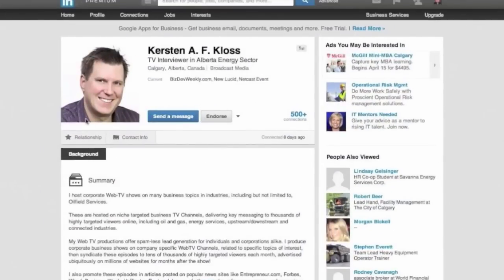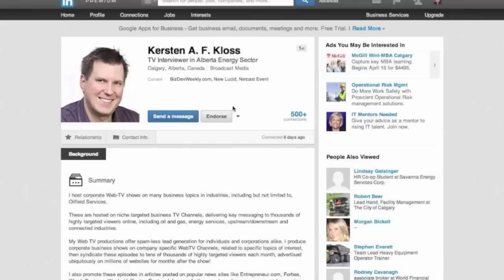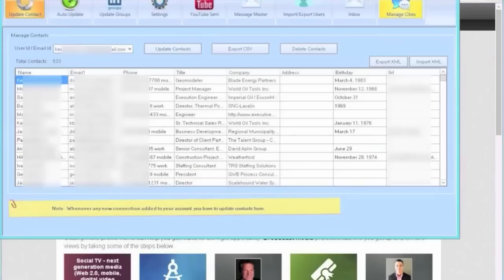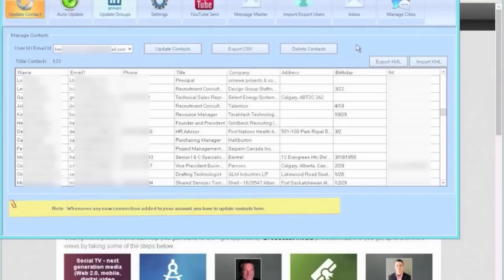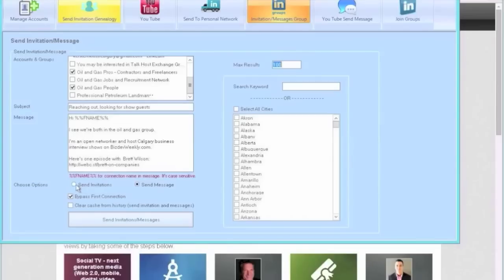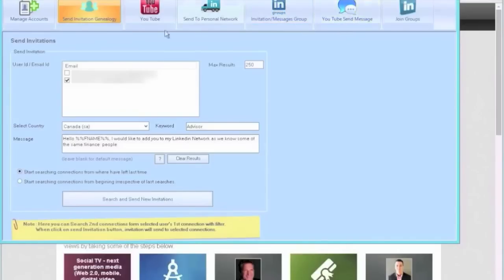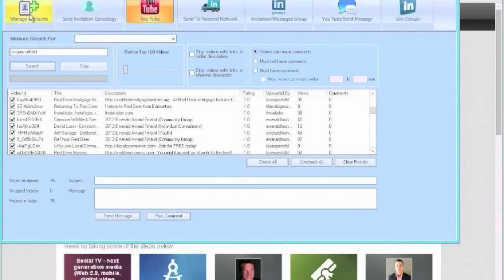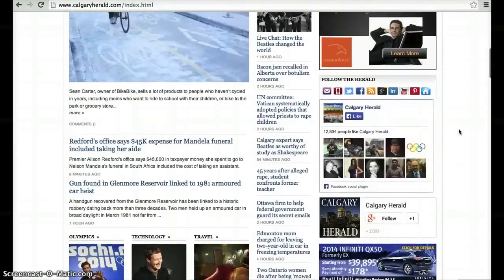How to Export LinkedIn Contacts (NEW) Find Leads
How to Export LinkedIn Contacts and Find Leads NEW Method.

LinkedIn's new method of grouping and sorting contacts has made it even more difficult to group contacts by their specific job titles and roles. All you can do now is export the entire LinkedIn Contact list.  I even find the new tagging process cumbersome.  (If any of you have tools to do this please pass them on.)

I found a new way to chop that list up by your LinkedIn tags, or contact groupings like Company, Location or Industry.

Now you organize contact lists outside LinkedIn and even message your lists automatically by search tags without the need of a CRM or direct mailing system.  That said, you can still use Salesforce.com or email services like MailChimp to manage your lists by simply downloading a CSV file.

The solution is in new linked in mailer software that does three things:

2) It will find groups and selectively connect with leads in those groups by keyword terms and geographic location
3) It will automatically manage 2nd generation contacts and invite them to join your network
4) It will allow you to mass message all your contacts on linkedin

I managed to build a list of over 700 contacts in just one week using this software AND export this as a mailing list.

Very powerful stuff.

Topic: How to Export LinkedIn Contacts And Find Leads